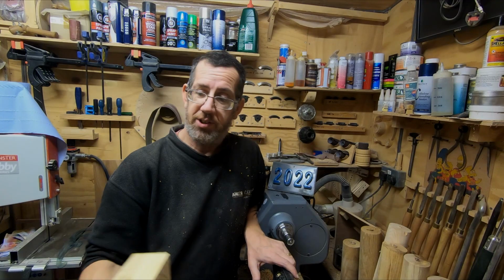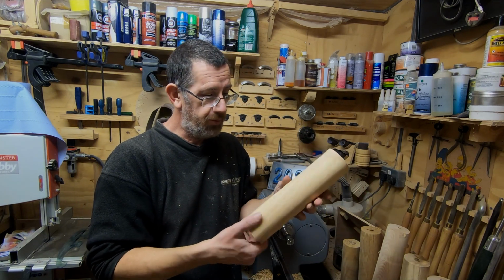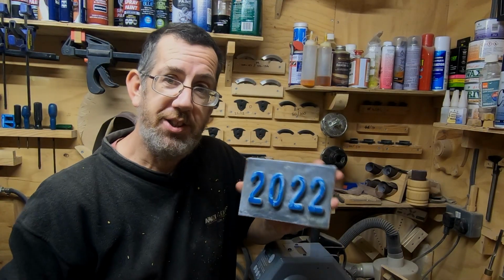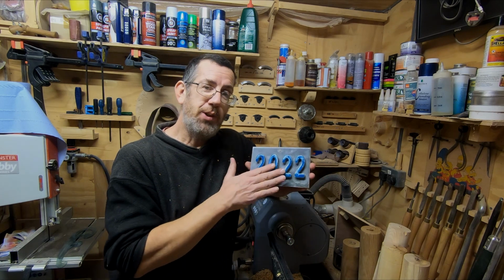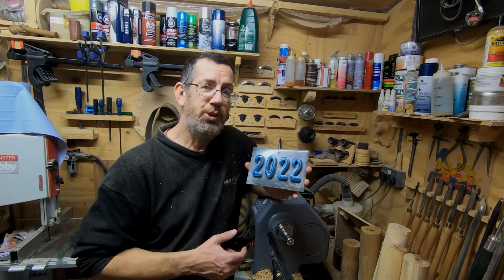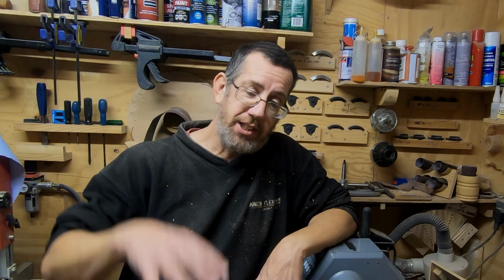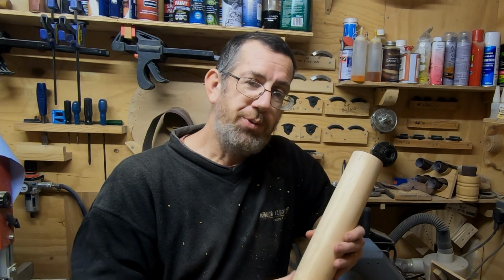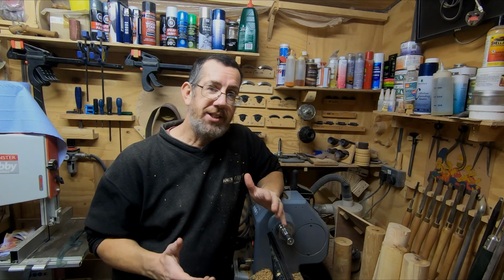New Year - Episode 293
Update year sign and a quick round up.